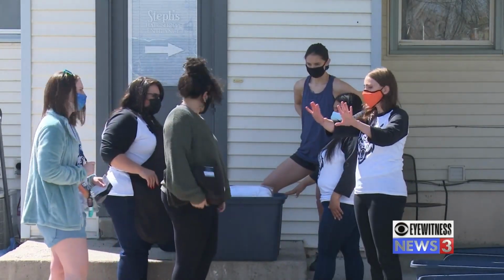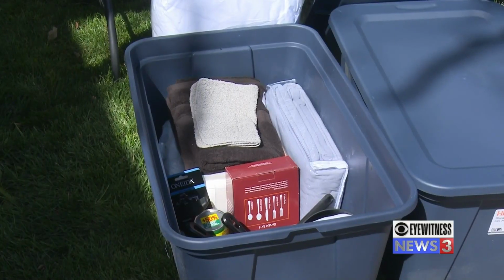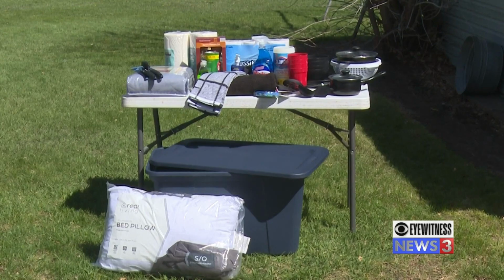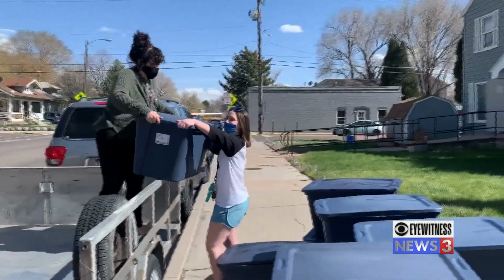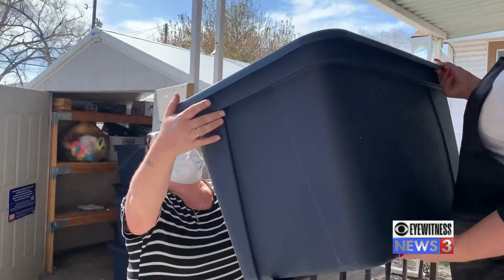ISU students donate transition boxes to Aid for Friends